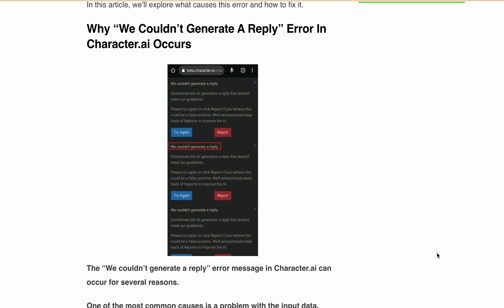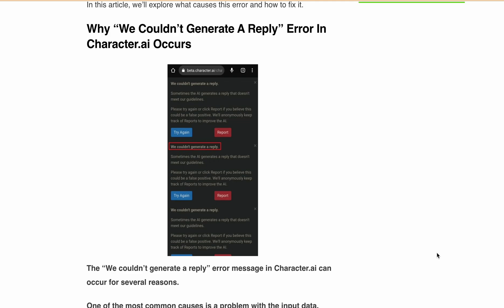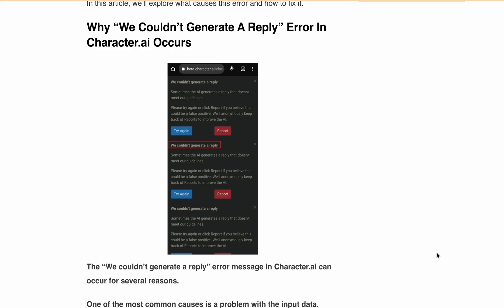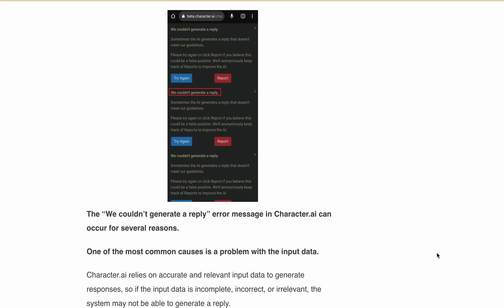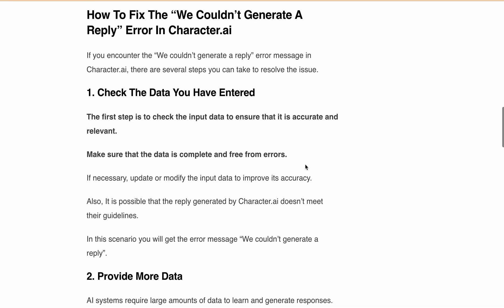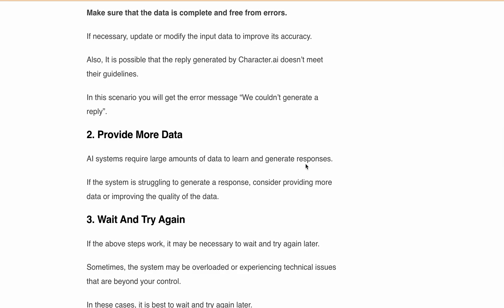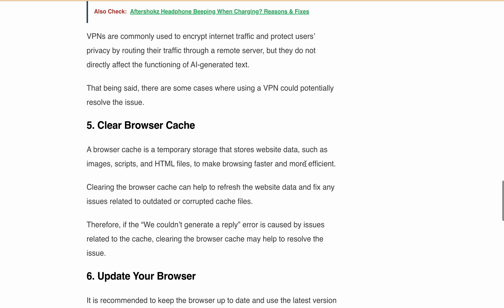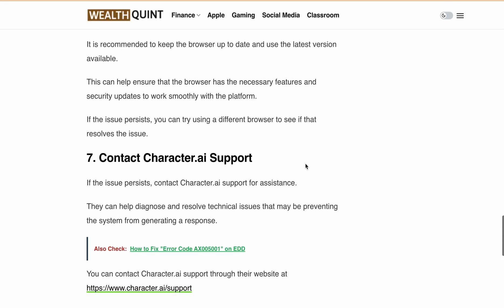How to Fix "We Couldn’t Generate A Reply" In Character.ai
Hey everyone, today we’re going to talk about Character.ai, a neutral language model chatbot that can chat and respond naturally depending upon the character you've selected. However, sometimes users may encounter an error message that reads “We couldn't generate a reply” when trying to use the platform.
In this video, we’ll explore what causes this error and how to fix it. So let’s get started.

00:00 Intro
01:05 What Causes “We Couldn’t Generate A Reply” Error in Character.ai
02:09 Solution 1: Check The Data You Have Entered
02:35 Solution 2: Provide More Data
02:49 Solution 3: Wait And Try Again
03:15 Solution 4: Try Using A VPN
03:31 Solution 5: Clear Browser Cache
03:54 Solution 6: Update Your Browser
04:12 Solution 7: Contact Character.ai Support
04:28 Conclusion